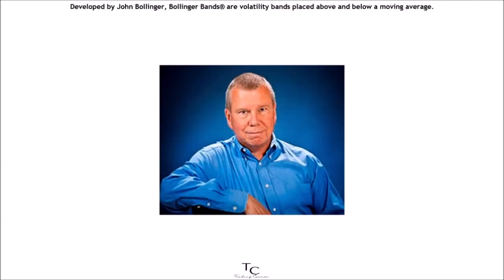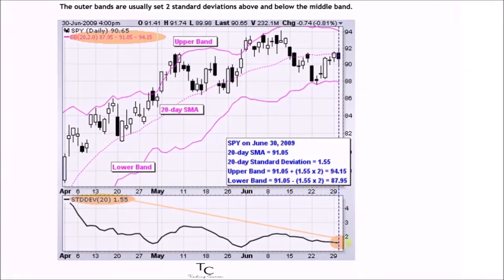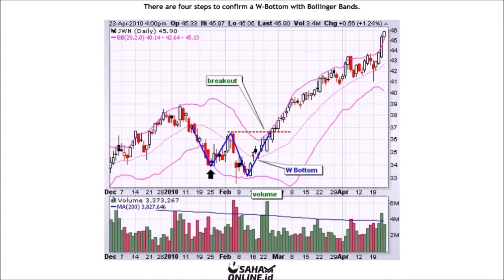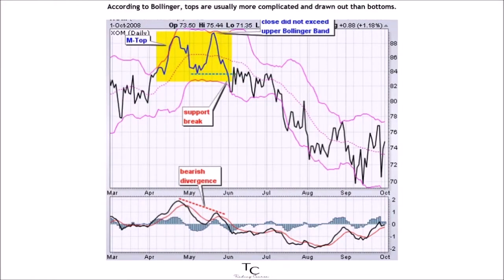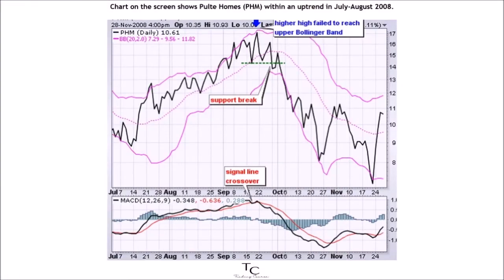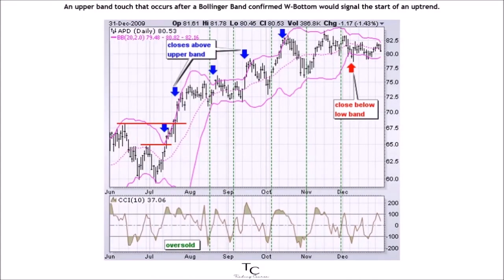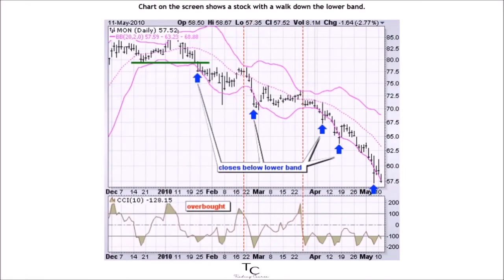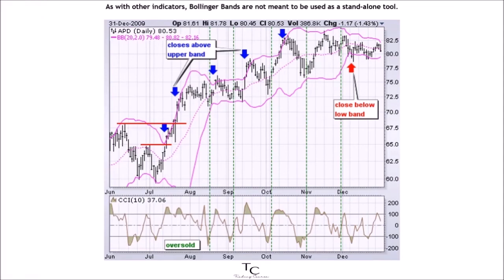Bollinger Bands Trading Strategies THAT ACTUALLY WORK (Profitable Systems With BB Indicator)